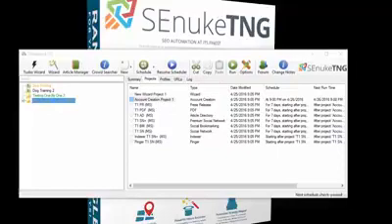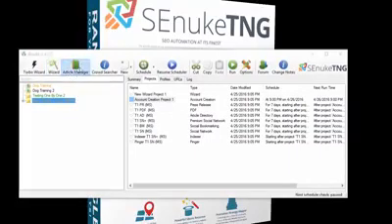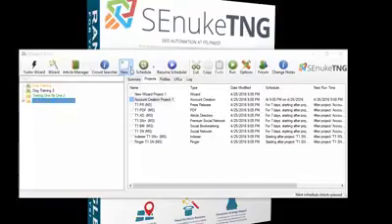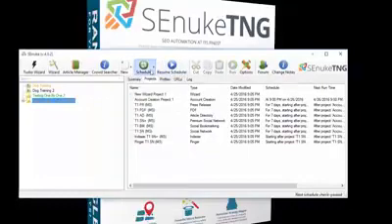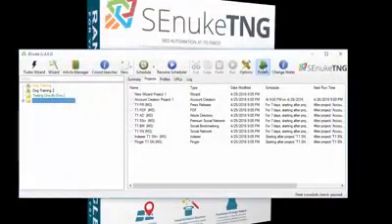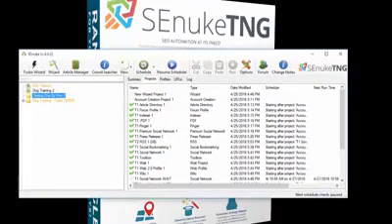SEnuke TNG Pro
SEnuke TNG Pro One Time Payment

Senuke is one of many SEO tools that most marketing gurus are using in order to gain high quality backlinks in a short amount of time. As we all know, having relevant and high quality backlinks is the proven way to improve your website position on search engine. In 2016, the release of Senuke TNG becomes even easier to build backlinks, and it was the first SEO tool that utilizes crowd-sourcing to obtain high search ranking position